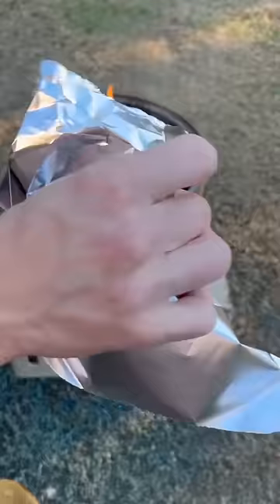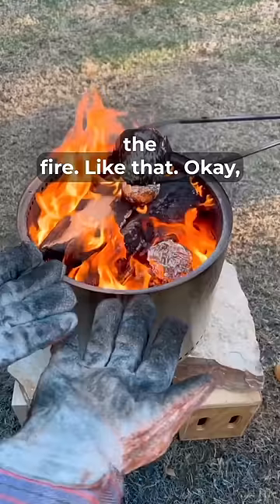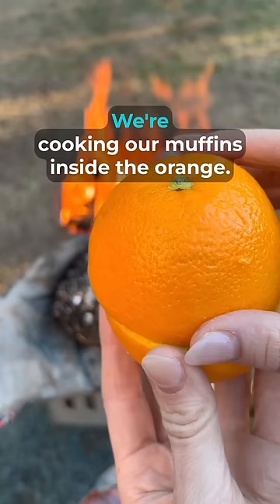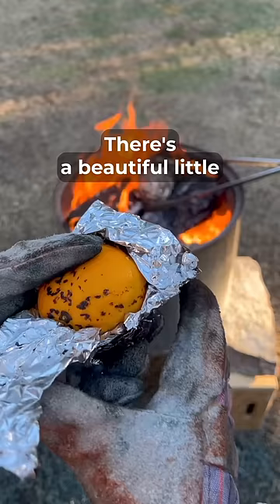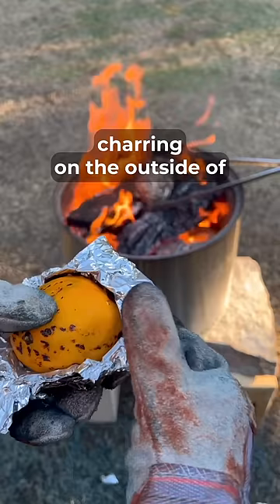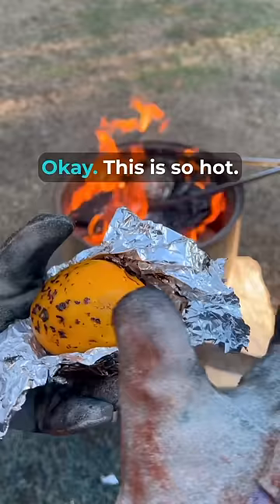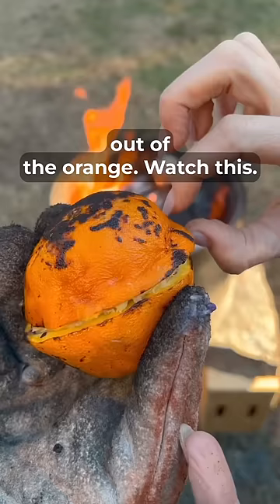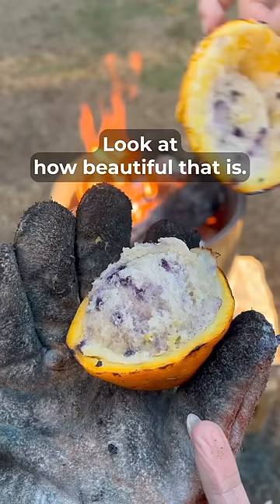Muffin cooks on campfire in 🍊!